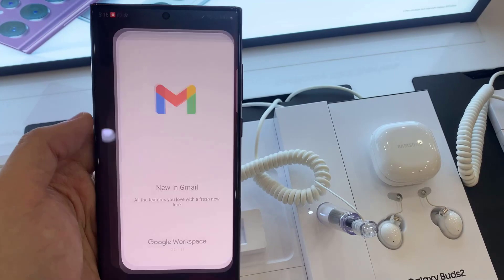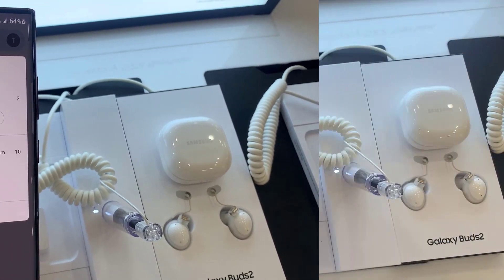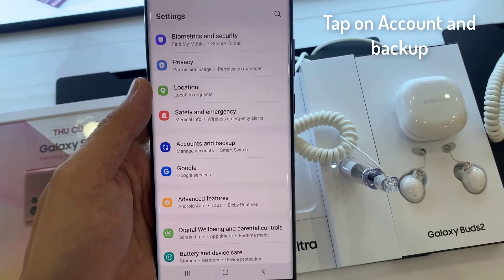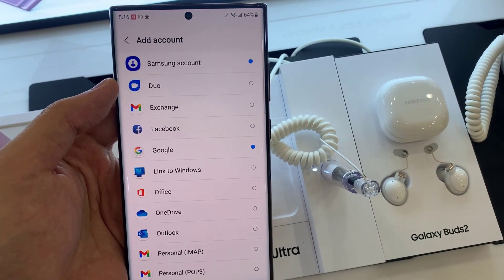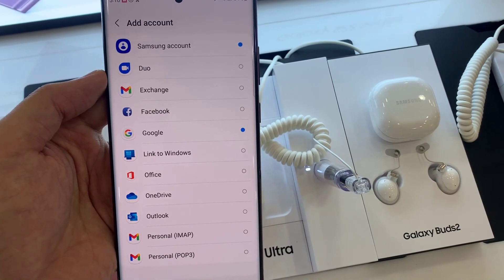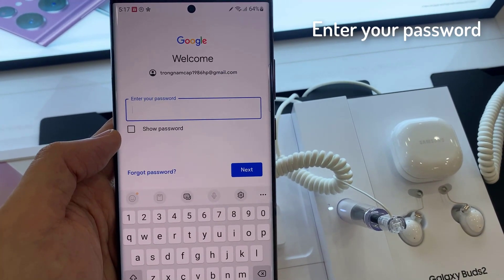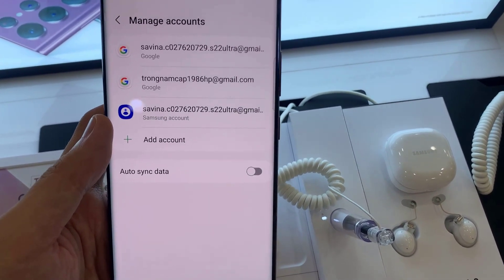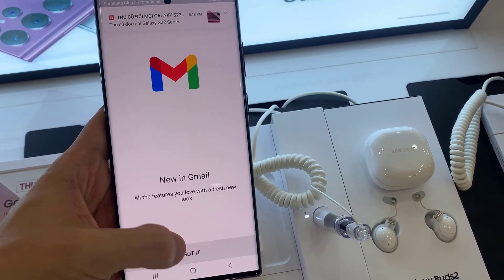How to set up email on Samsung Galaxy S22 Ultra | easy steps to add your email account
To add or set up an email account on the Samsung Galaxy S22 Ultra is very simple and quick. After you enter your account information, the rest of the work is done by the computer. All in all, it will only take about a minute to set everything up. However, if you have a lot of emails for your account, it may take a long time for your S22 Ultra to sync with your emails. Waiting is all you have to do most of the time, but that isn't the only thing. Step by step, here are how to add an email account to your Samsung S22 Ultra.